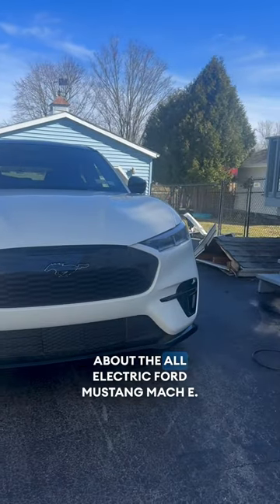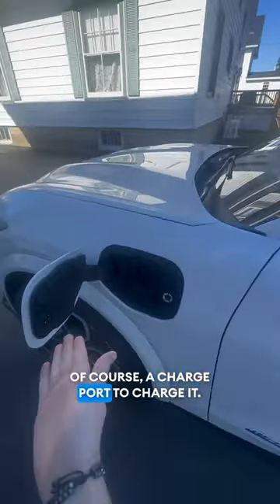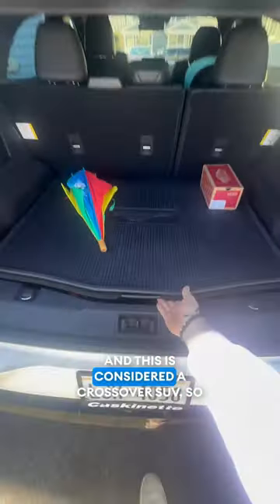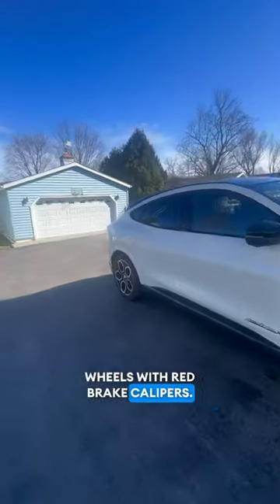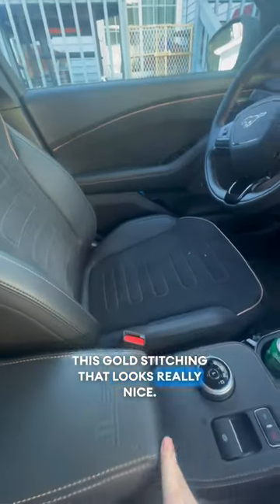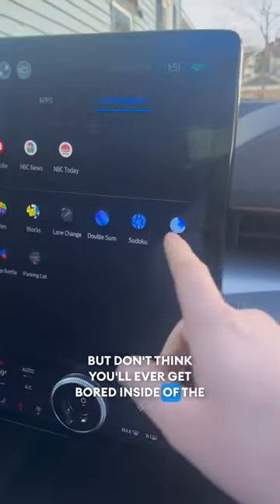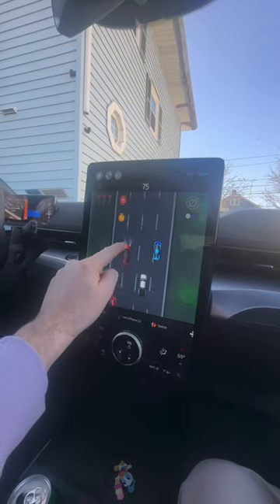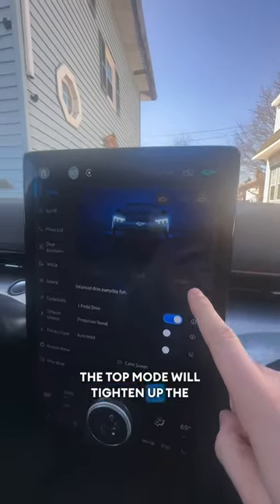my FAVORITE Mach E features!